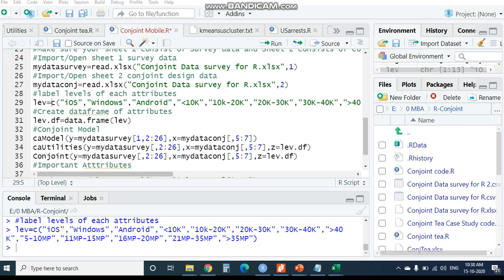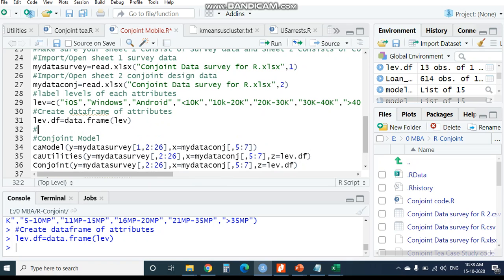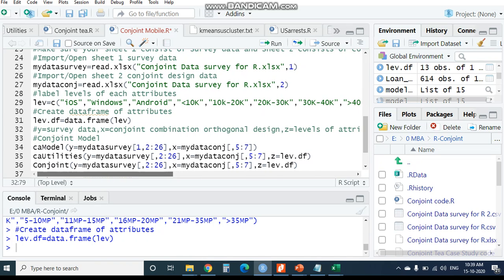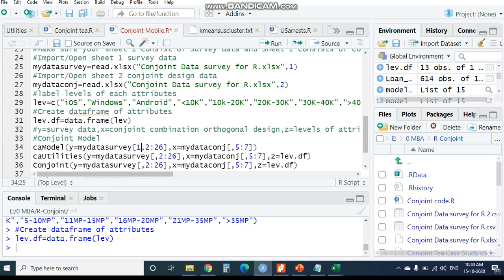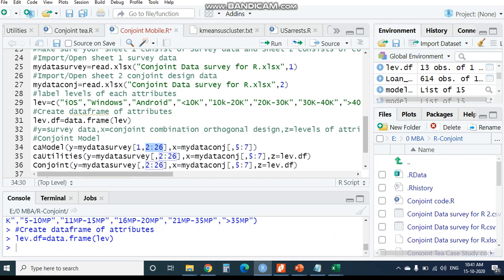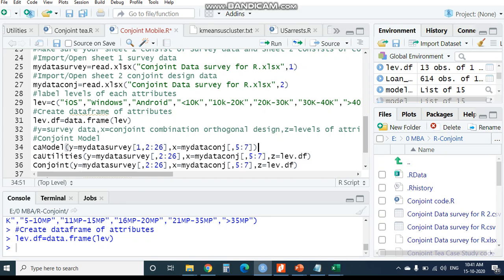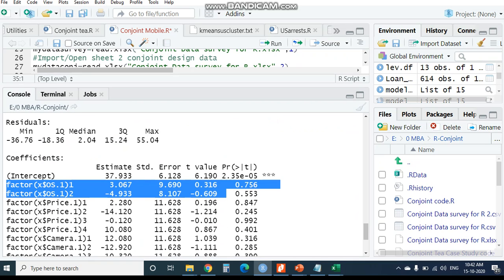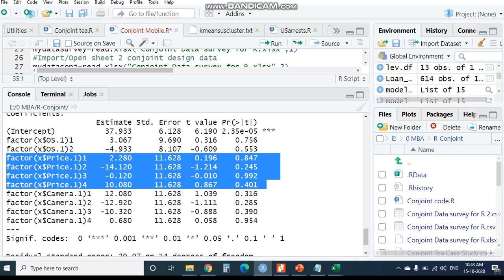Business Analytics using R for MBA/PGDM: Conjoint Analysis- Step 6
This video is to understand how to analyse Conjoint function using R.